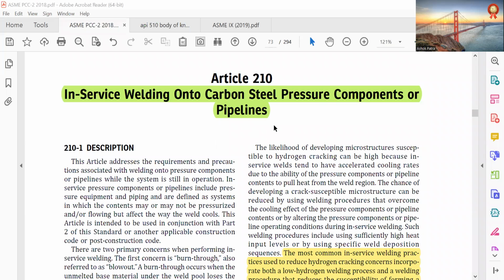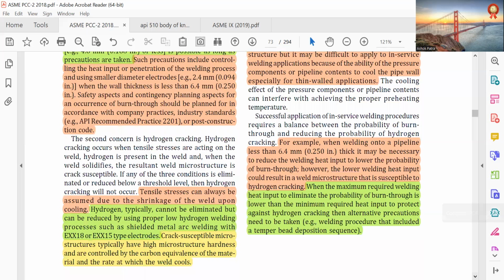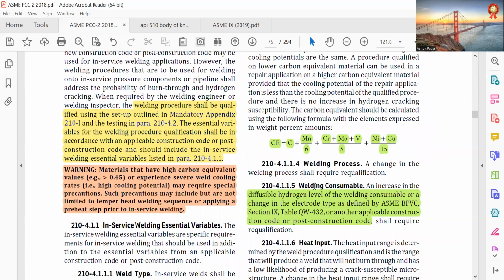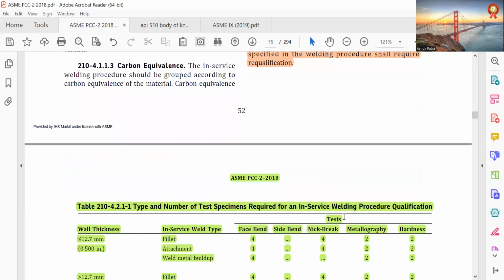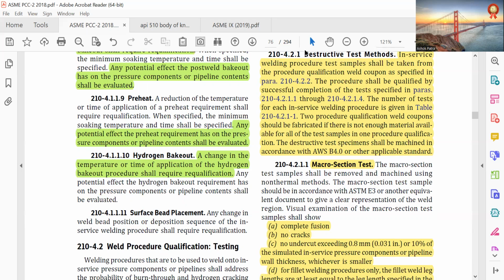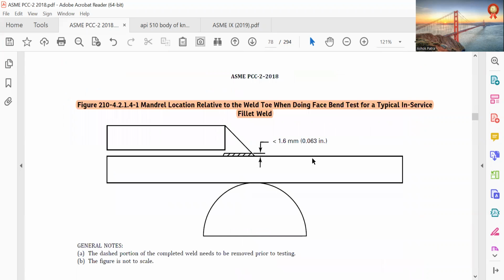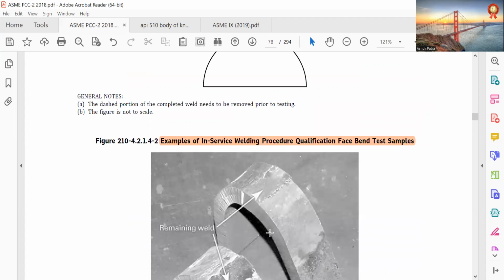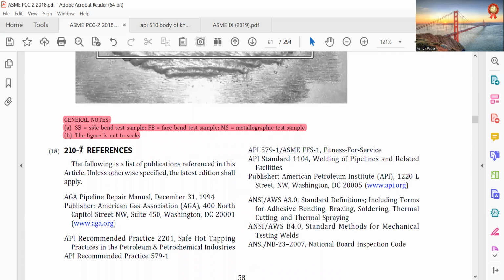PCC 2 2018 210